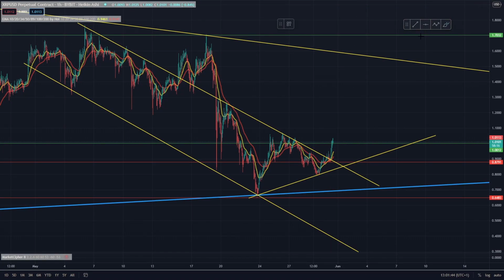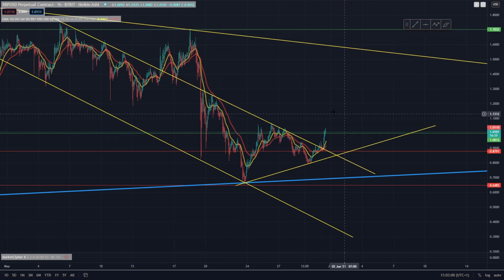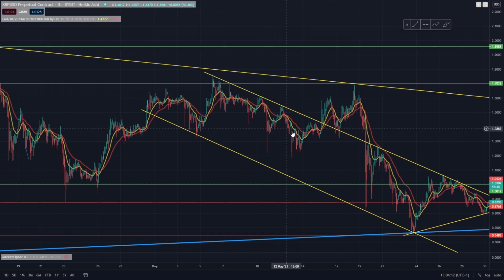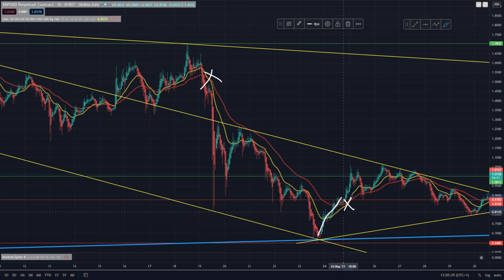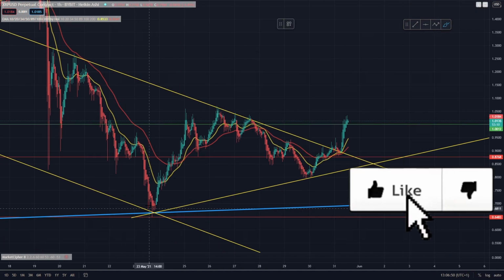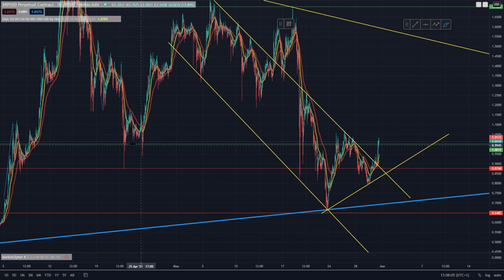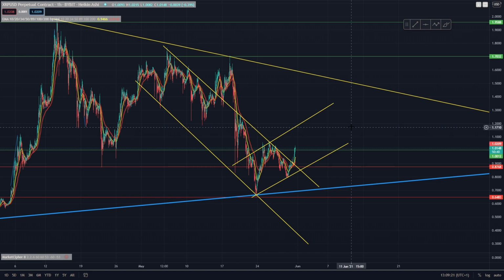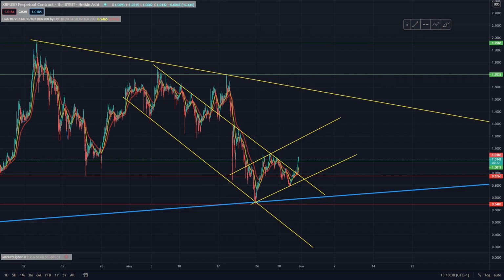RIPPLE PRICE PREDICTION 2021 | XRP PRICE PREDICTION | SHOULD I BUY XRP | XRP TECHNICAL ANALYSIS